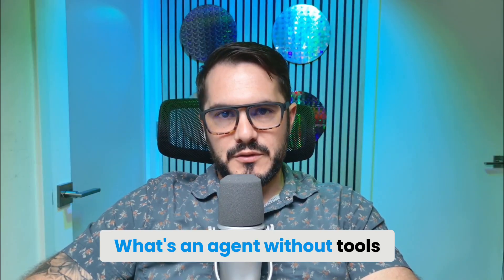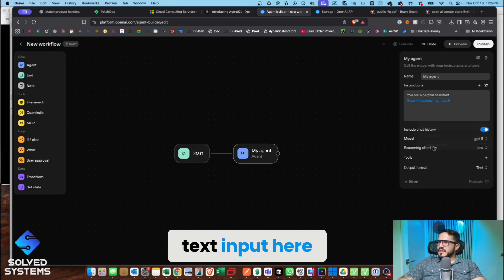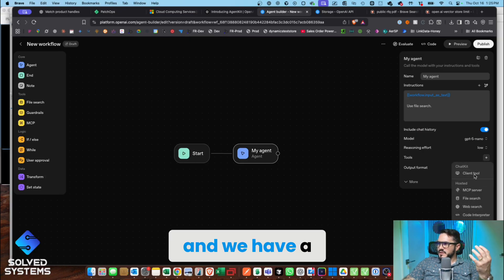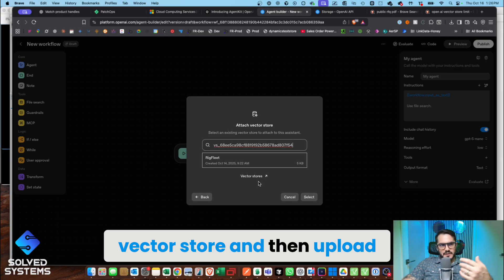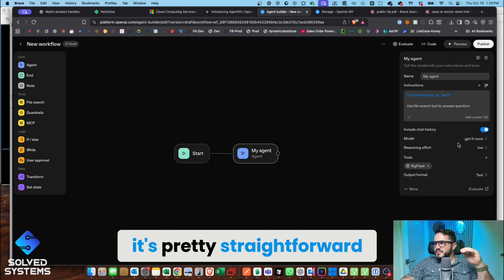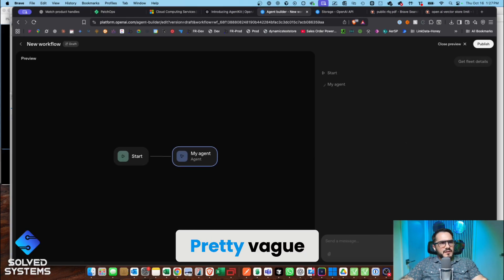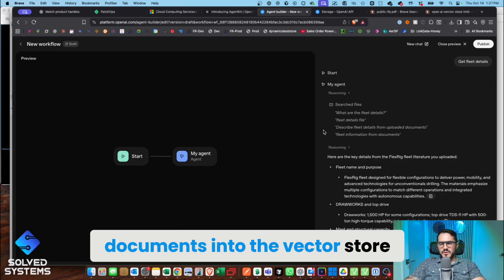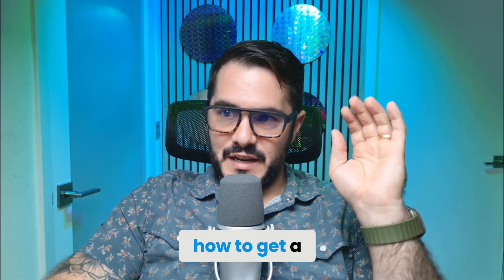Open AI Agent Builder:File Search Tool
Discover how to use the file search tool in OpenAI's Agent Builder. Upload documents, create a vector store, and build purpose-built agents quickly.